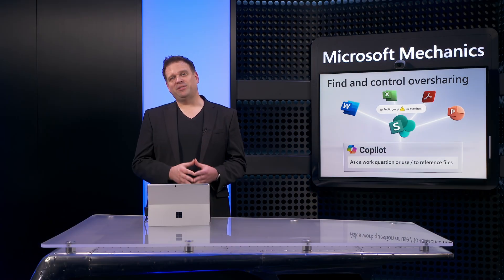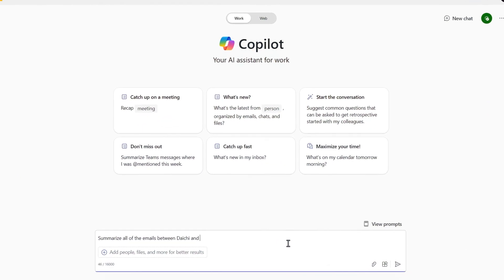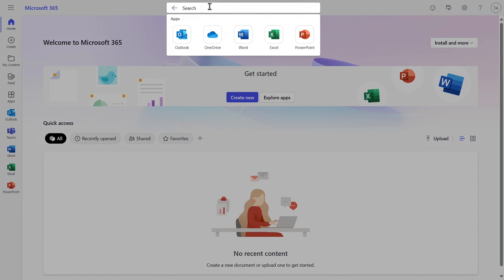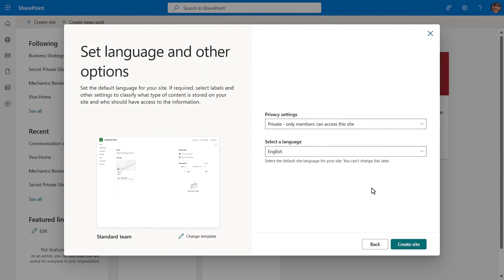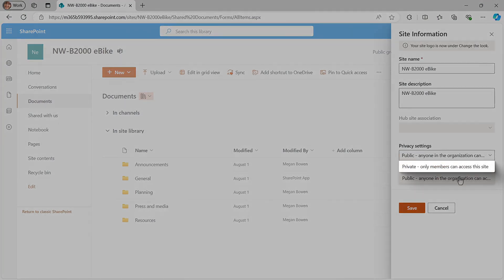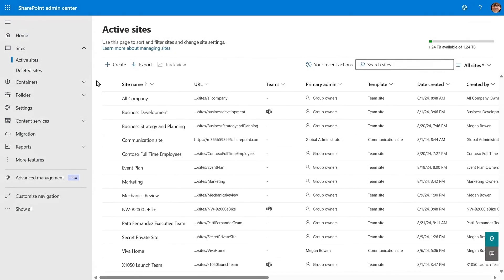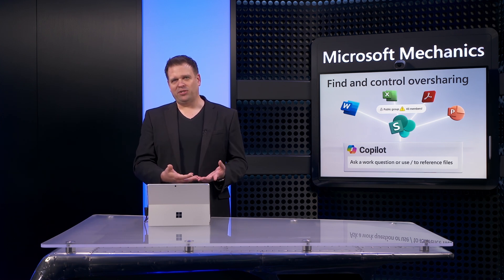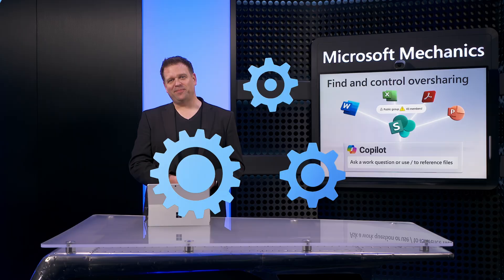Microsoft 365 Copilot - Small Business Guide to Prepare your Data for Search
Manage your data access effectively while using Microsoft 365 Copilot. Navigate the SharePoint admin center to adjust site privacy settings, ensuring only authorized members can access sensitive content. Set up test accounts to identify potential oversharing and take corrective actions. By refining permissions, protect valuable information and enhance the relevance of AI-generated responses.

Jeremy Chapman, Director of Microsoft 365, shares how to find and control oversharing, so you can confidently utilize Microsoft 365 Copilot for your small business needs.

► QUICK LINKS:
00:00 - Prepare data for search
01:22 - Search hygiene
02:04 - Test to see who has access
02:33 - How to set up a test account
03:32 - Search for items
05:08 - Information retrieval process
05:45 - Shared items by invitation link
06:19 - Oversharing
07:33 - How to reduce oversharing
08:35 - Check permissions
11:07 - Confirm permissions are in place
11:52 - Wrap up

► Link References
Get to the SharePoint admin center from Microsoft 365’s admin center